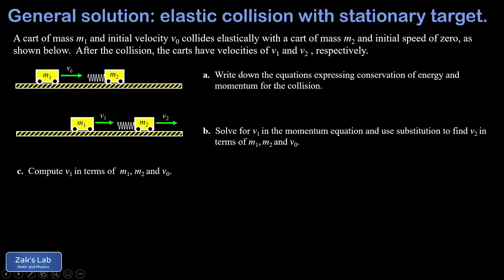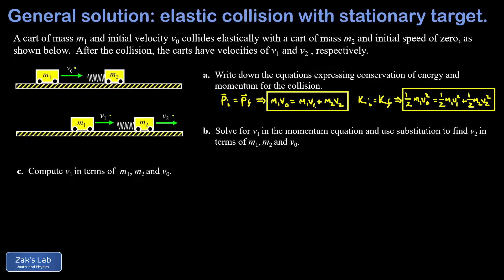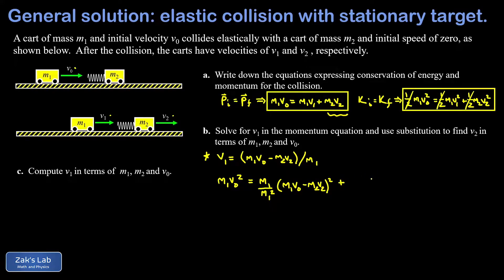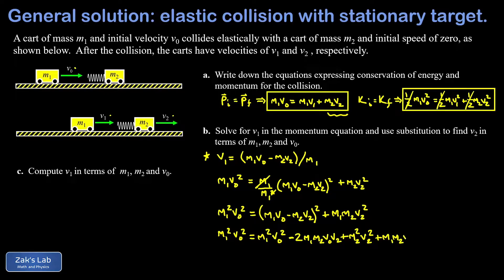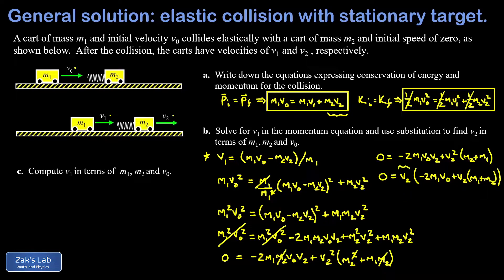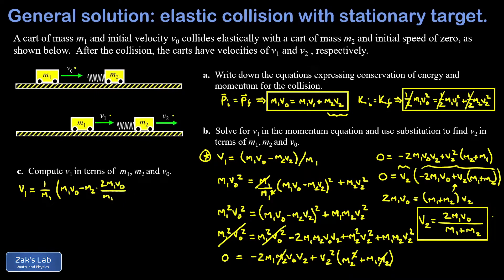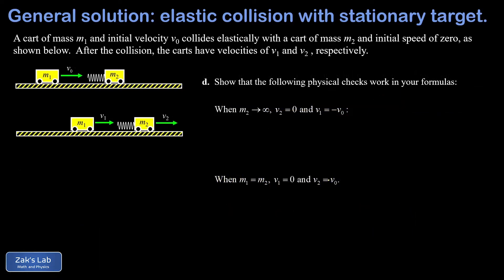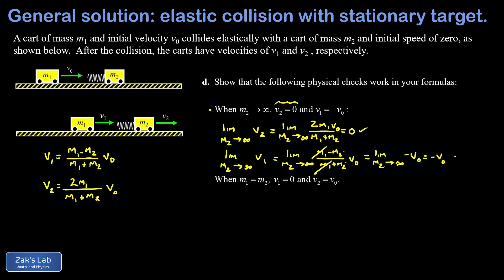Derivation of the final velocity formulas for elastic collisions + physical checks on the solution.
00:00 Given an initially moving cart and a stationary "target cart", we perform a derivation of the perfectly elastic collision general formula; i.e., we solve for the final velocity of each cart in terms of the two masses and the initial velocity of the first cart.

The problem is broken into parts to guide us through the algebra, then we perform two physical checks on the solution to make sure the solution behaves correctly.

00:50 Equations for momentum and kinetic energy:  in the first part of the general elastic collision problem, we are asked to write down the equations expressing conservation of momentum and conservation of energy for the collision.  This gives us m_1*v_0=m_1*v_1+m_2*v_2 and 1/2*m_1*v_0^2=1/2*m_1*v_1^2+1/2*m_2*v_2^2.  This is a nonlinear system of two equations and two unknowns, and our goal is to solve for the unknown final velocities in terms of the two masses and the initial velocity of the initially moving cart.

02:00 Solve for one velocity in terms of the other:  in the next part of the problem, we are asked to use the momentum equation to solve for v_1 in terms of v_2.  Because the momentum equation is linear, this is simple to do, and we quickly obtain our substitution.

02:40 Substitute into the kinetic energy equation:  next, we take our substitution for the first final velocity and plug it into the kinetic energy equation.  We start simplifying by cancelling the factor of 1/2 on every term, then we have to square a binomial term, clean things up and combine like terms.  We find that we are left with a factorable quadratic equation in v_2.  We throw out the non-physical solution for v_2 (it cannot be zero!), and solve for v_2 in terms of m_1, m_2 and v_0, obtaining the general final velocity for the elastic collision:  v_2=2m_1*v_0/(m_1+m_2).

07:05 Use v_2 to find v_1:  now we sub our solution for v_2 back into the substitution we derived from the momentum equation for v_1 in terms of v_2.  After combining like terms and simplifying, we obtain a nice symmetric solution for v_1:  v_1=(m_1-m_2)/(m_1+m_2)*v_0.  We're done with the derivation of the final velocity formulas for elastic collisions!

09:07 Physical checks on the solution:  as with any general solution of a physics problem, we can check to see if our answer is reasonable by thinking about some limiting cases and special cases where we know what physical behavior to expect from the solution.  Here, we look at the limiting case of the second mass growing large (tending to infinity).  We expect that v_2 should be zero and v_1 should be -v_0, and both of these limits work in the elastic collision general solution.  Next, we try the special case m_1=m_2, where we remember that an elastic collision with equal masses results in the first mass coming to rest and the second mass leaving with a velocity equal to the original velocity of the first mass.  This solution works as well, and we're done!